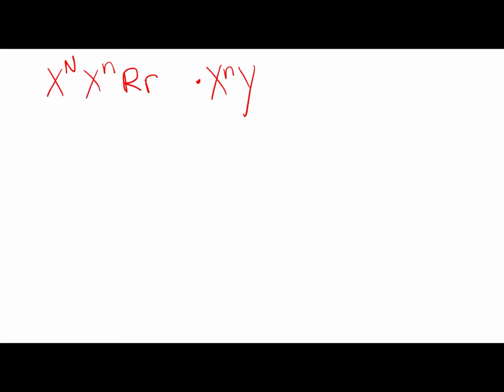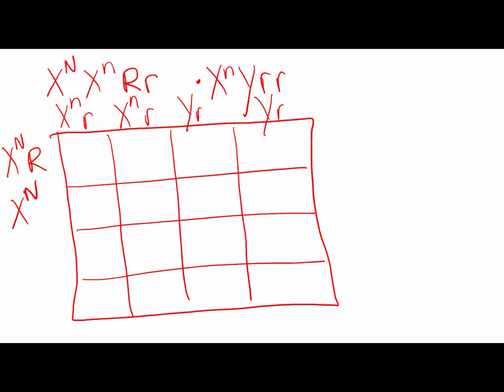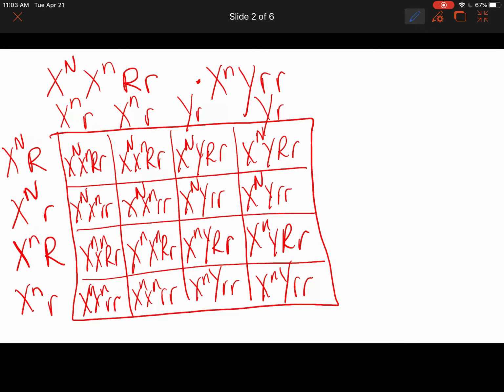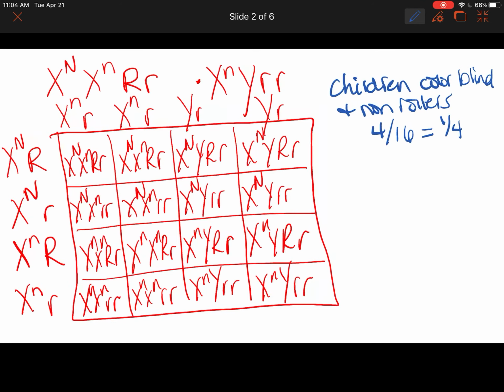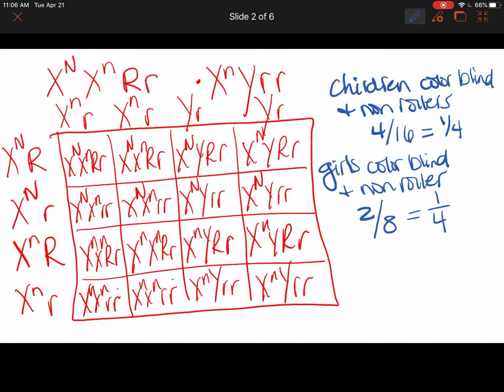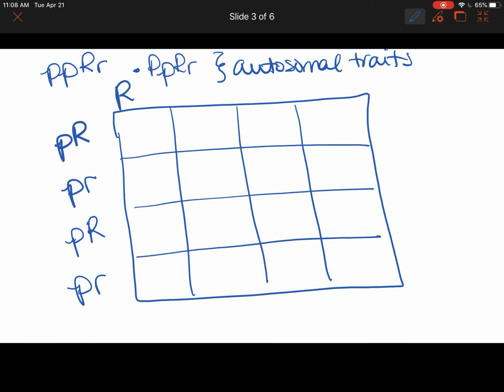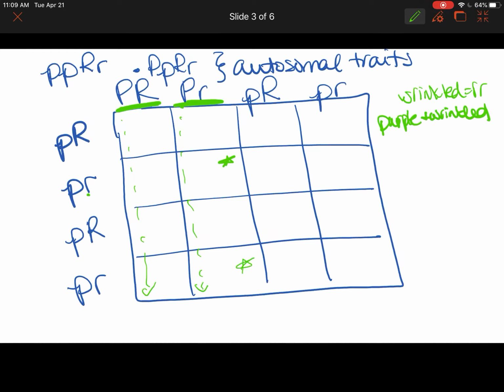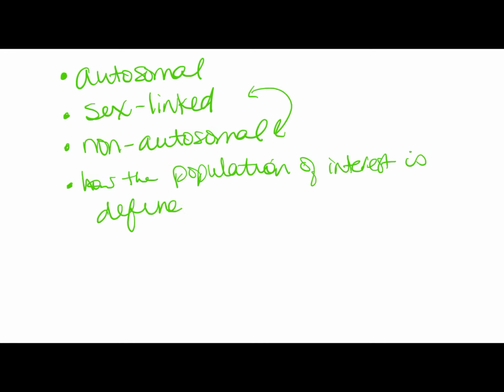Punnet Square Practice